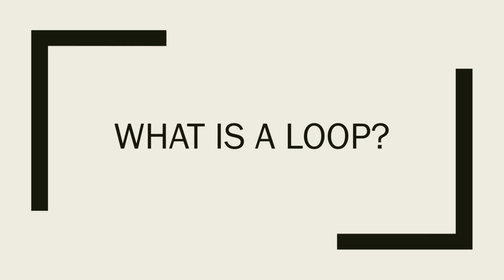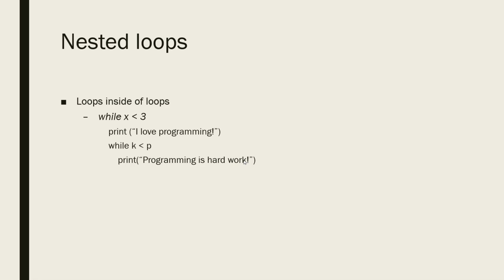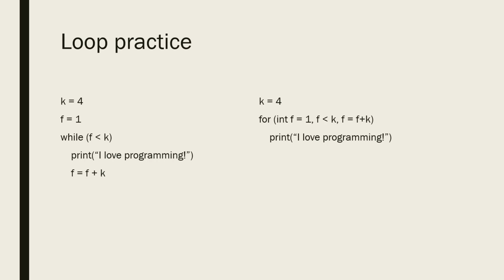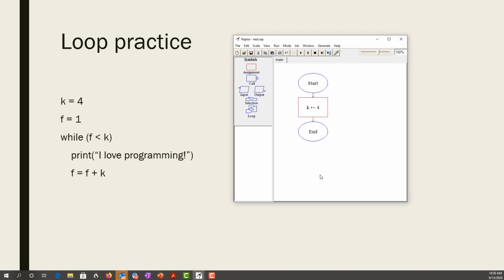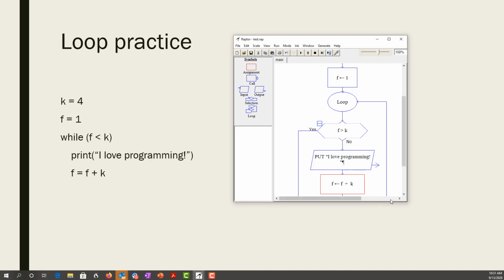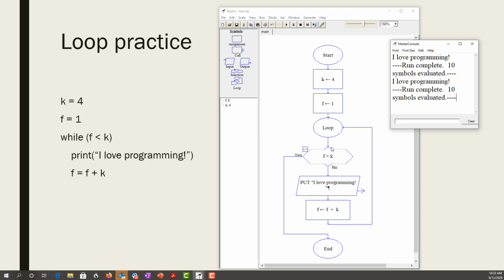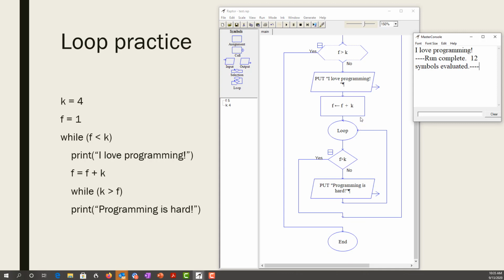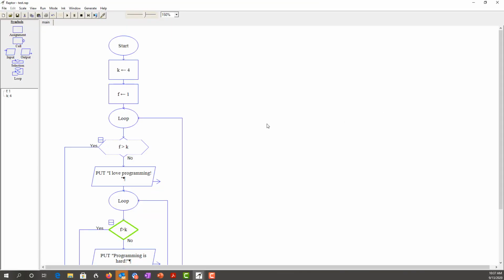What is a loop